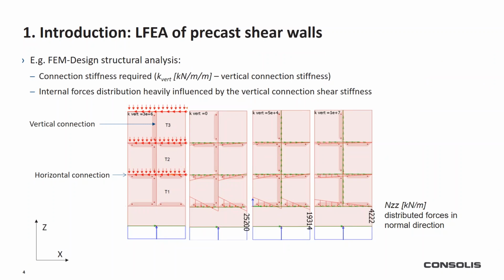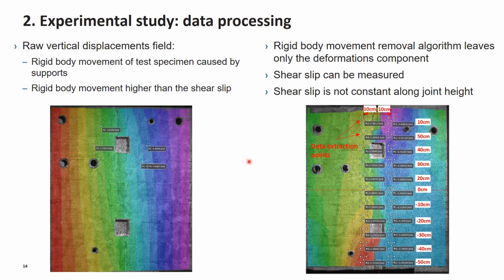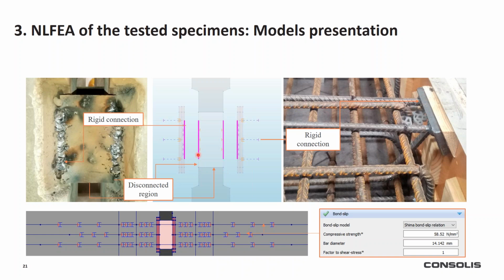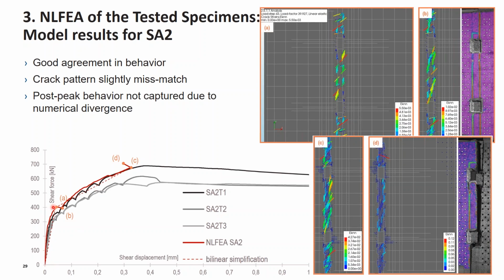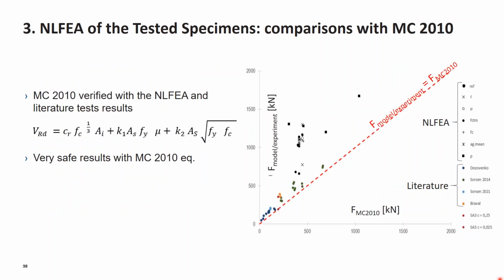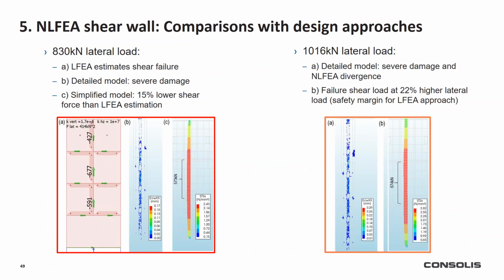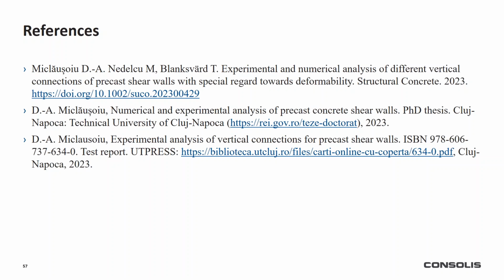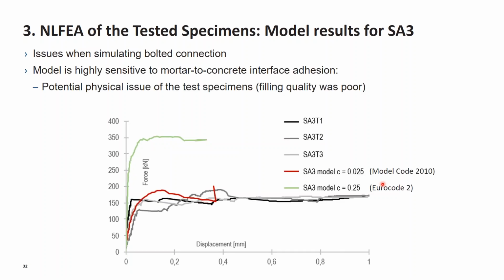Webinar: Experimental & Numerical Analysis of Different Vertical Connections of Precast Shear Walls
Precast concrete multi-story structures are usually stabilized by precast concrete shear walls, against lateral loads.

The stiffness of vertical connections between wall panels plays a crucial role, influencing the internal forces distribution in such structures.

An experimental campaign was planned and financed by the R&D group from Consolis and was carried out in Romania at the Technical University of Cluj-Napoca.

A nonlinear finite element analysis solution strategy using DIANA is validated by experimental results. DIANA is used to verify the day-to-day structural design strategy.

This webinar is presented by guest lecturer Dan-Andrei Miclăușoiu, PhD. He’s a dedicated R&D assistant at Consolis specializing in nonlinear finite element analysis (NLFEA) using DIANA. With experience in structural engineering and in verifying building structural design methods, he holds both a Bachelor’s and Master’s degree in Civil and Structural Engineering.